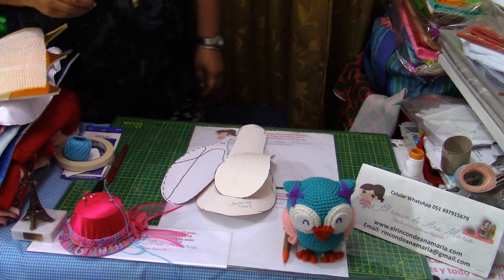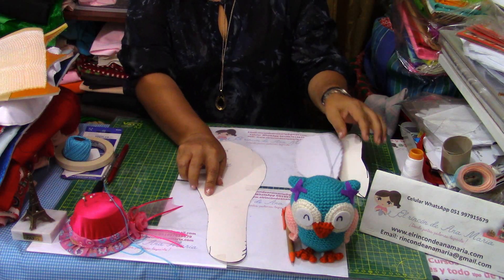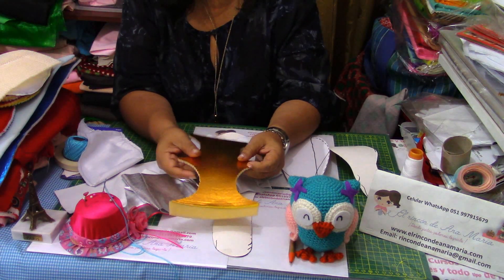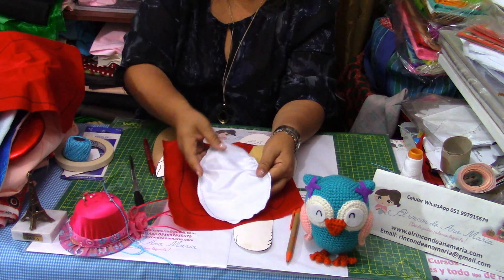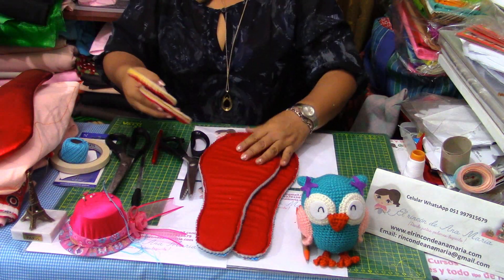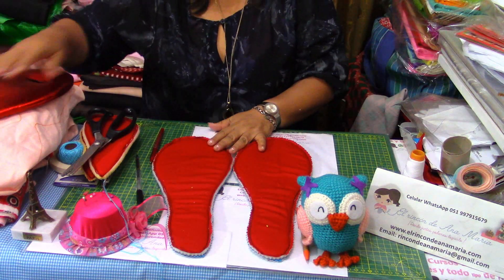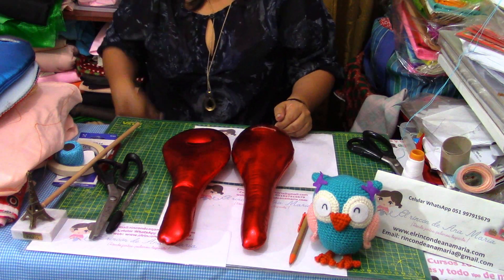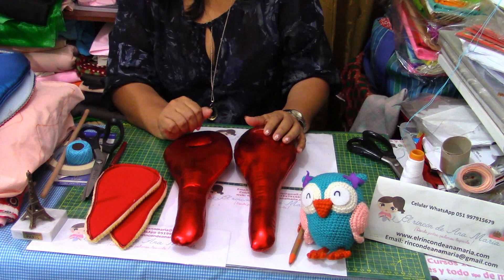zapatos de duende o payasito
Aquí  trabajamos los famosos zapatos de duendecillos